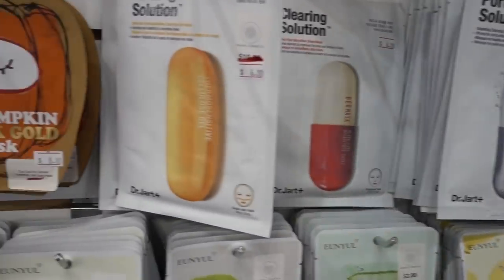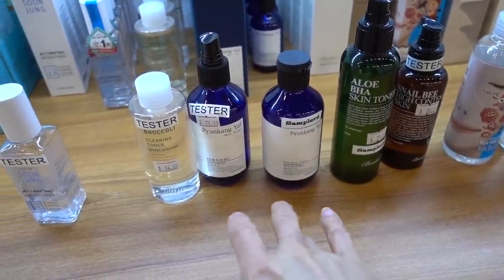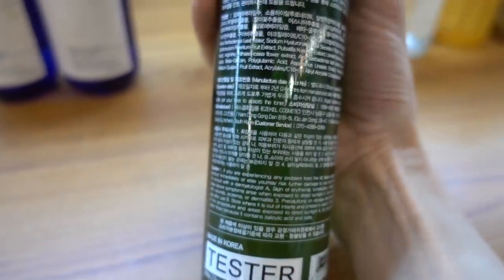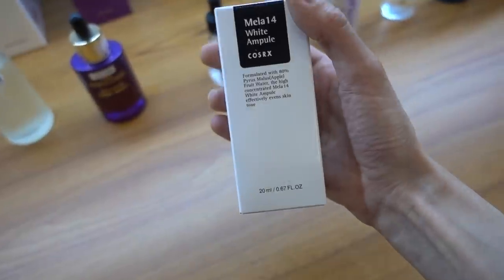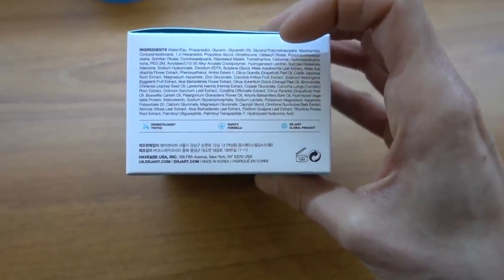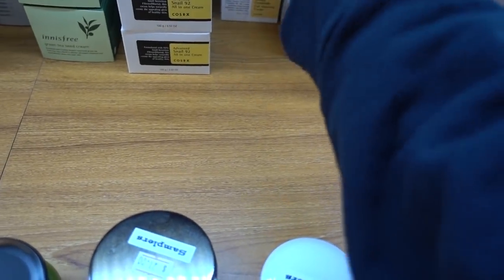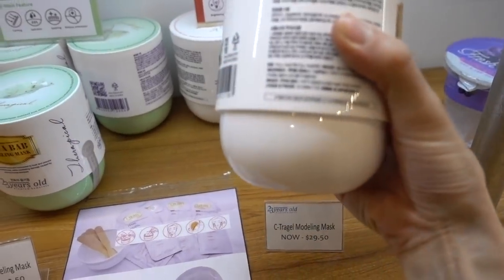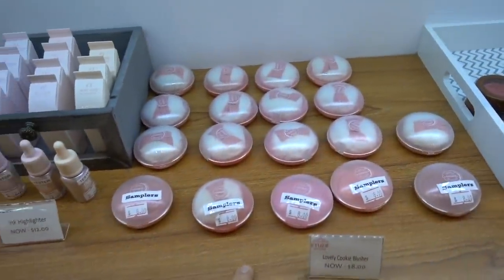K-BEAUTY SHOP WITH ME| DR DRAY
HEY GUYS! TODAY I WENT SHOPPING AT HALLYU FOR K-BEAUTY. PRODUCTS MENTIONED ARE BELOW.

No7 line corrector booster
No7 cica rescue skin paste
La Roche posay cicaplast
No7 protect & perfect